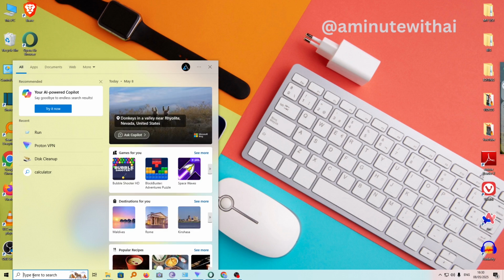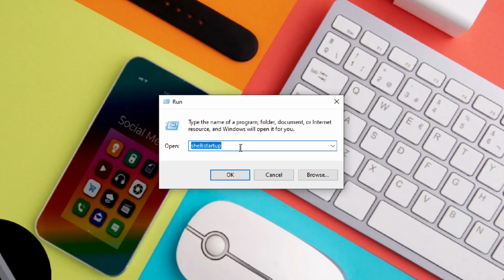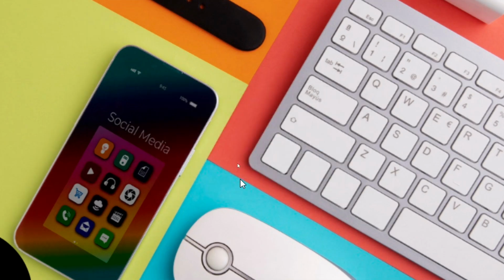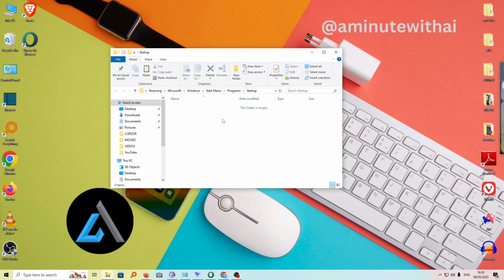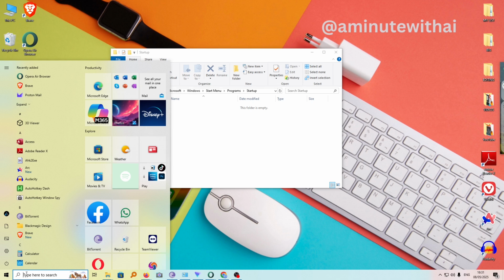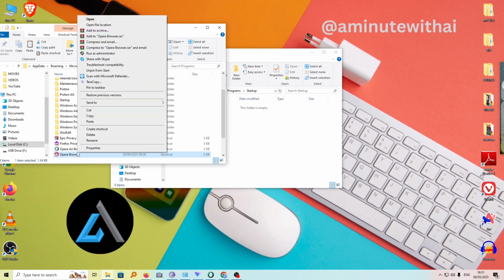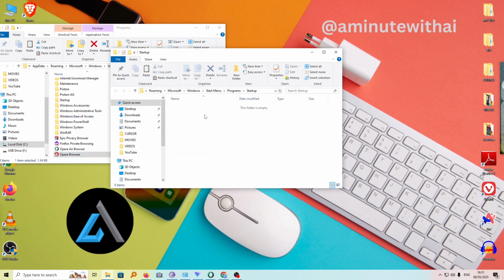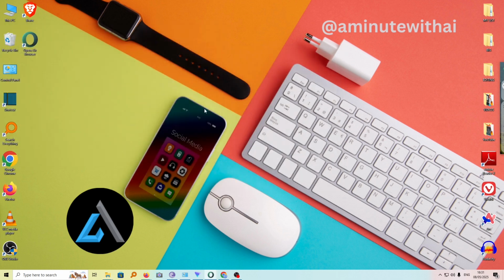How To Set Opera Browser To Automatically Open On Windows 10/11 PC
Want Opera Browser to launch automatically every time you start your computer? In this quick and easy tutorial, you'll learn how to set Opera to auto start on boot in Windows 10 or Windows 11.

✅ What you’ll learn:

* How to add Opera Browser to the Windows Startup folder
* How to enable Opera in Task Manager's startup settings
* Tips for managing your startup apps efficiently

🚀 Save time and get straight to browsing with Opera opening as soon as your PC powers on!

💬 Need help setting this up or want to auto-open a specific website with Opera? Drop your questions in the comments!